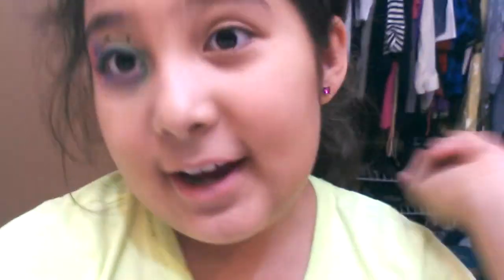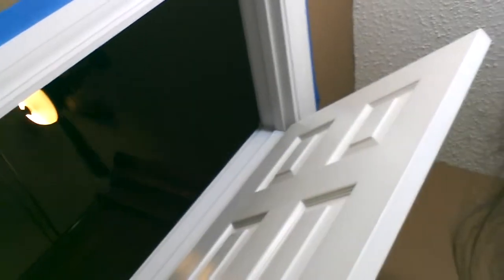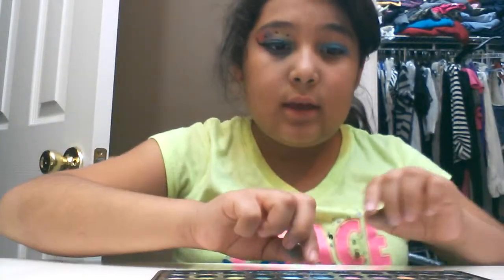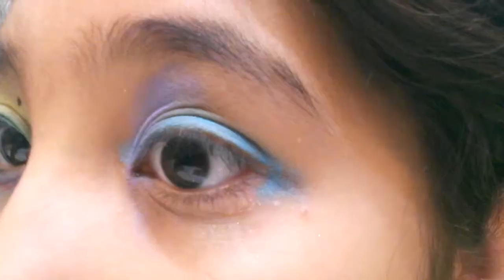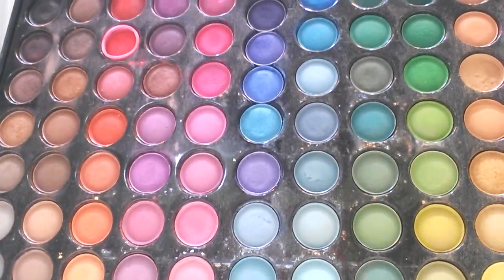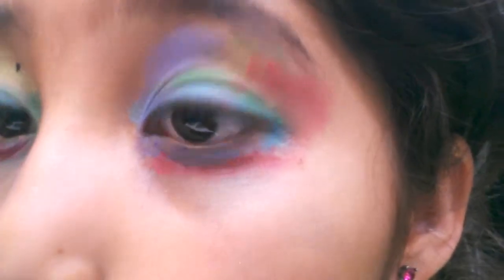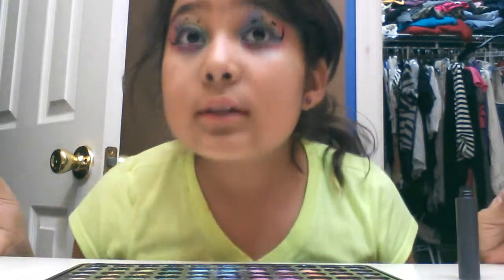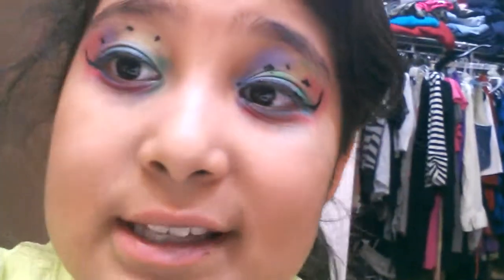Rainbow Dots by Linzey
Beautiful makeup by Linzey 2nd youngest tutorialer on YouTube !!!